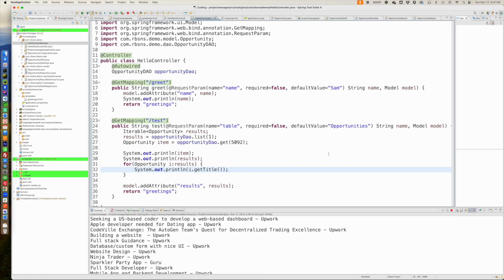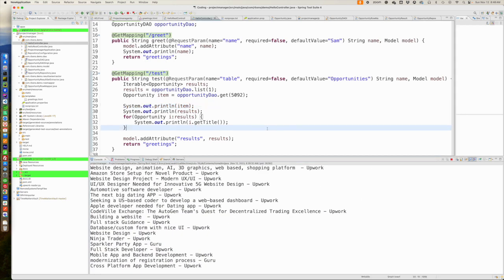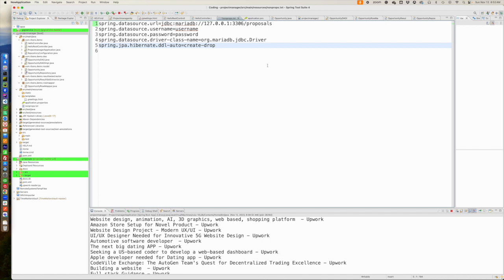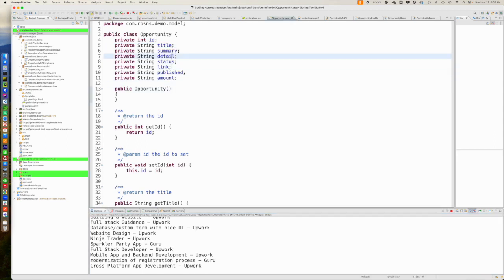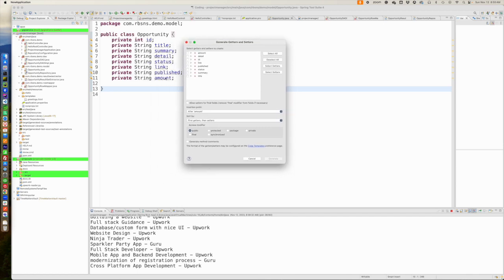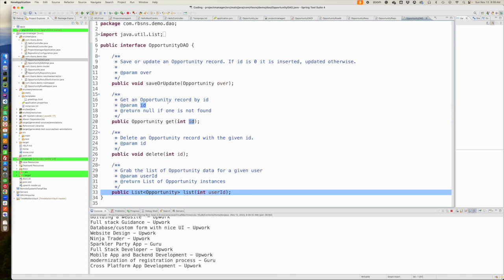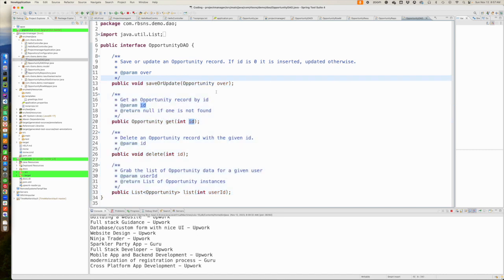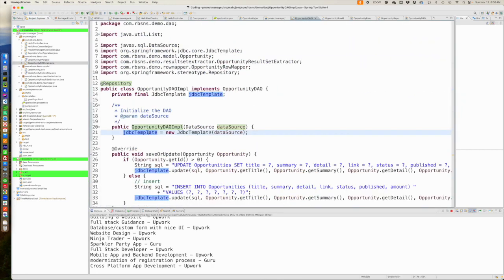Spring Boot JDBC Template Part 1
We are continuing a series of tutorials focused on Spring Boot. The crux of the project is to convert/migrate an old JSP/Tomcat application to a modern Spring Boot application and Java 7/8 to a current version. In this episode, we look at connecting up JDBC Temaplte and accessing a database.